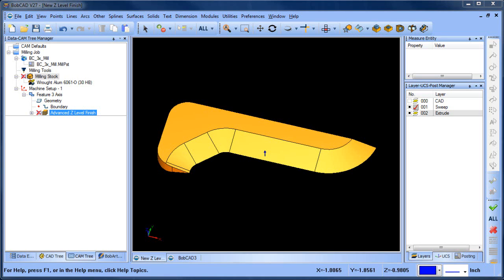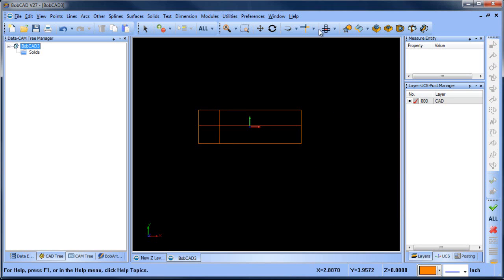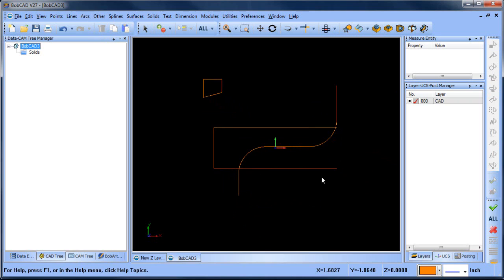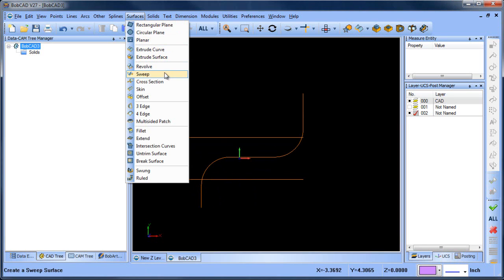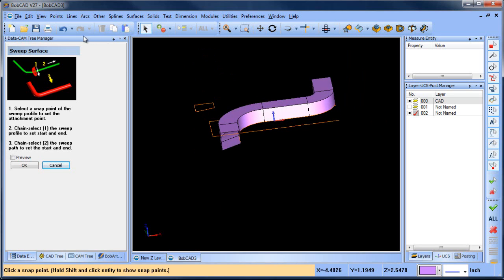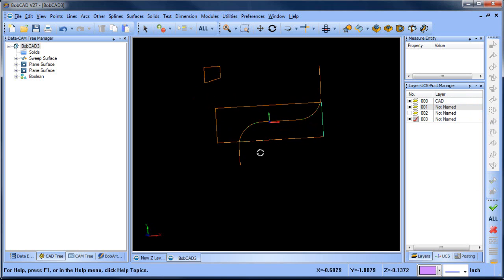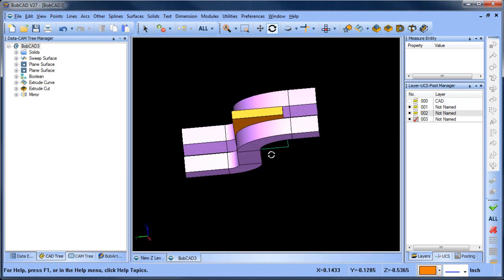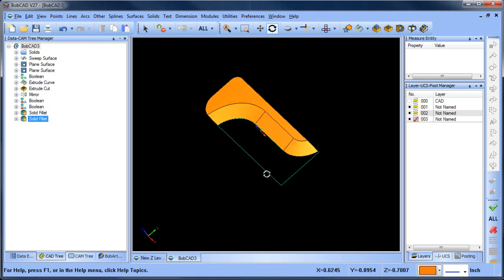BobCAD CAM V27 3D Design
In this BobCAD After Dark Video, I explain the steps you can take to create a sweep surface for a knife blade shape.

If you need to send me something use this address:

    BobCAD-CAM, Inc.
    Attn:  Al DePoalo
    28200 U.S. Highway 19 N.

Al DePoalo